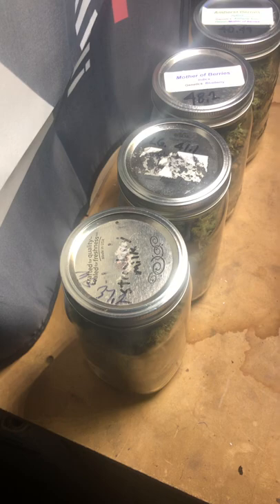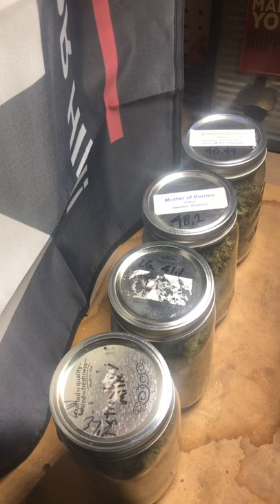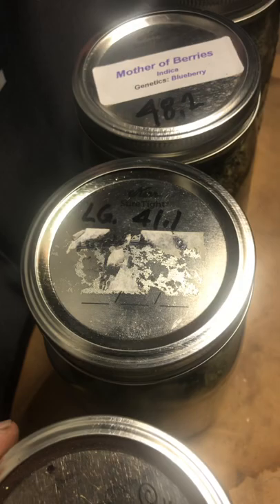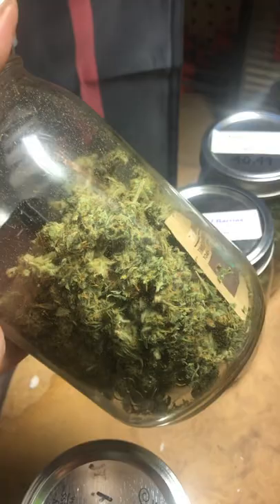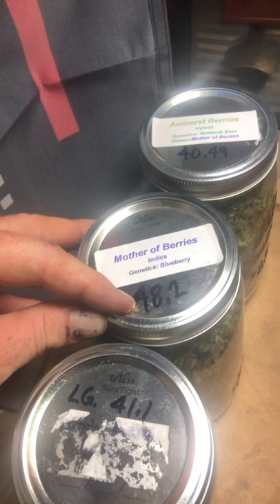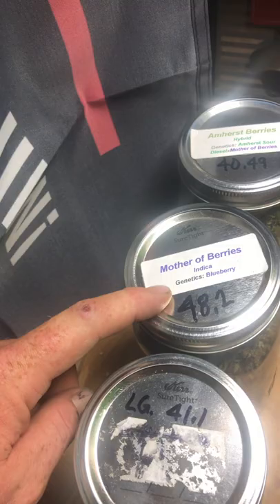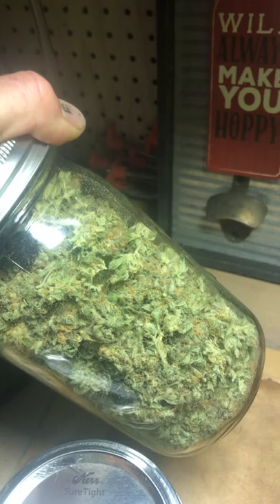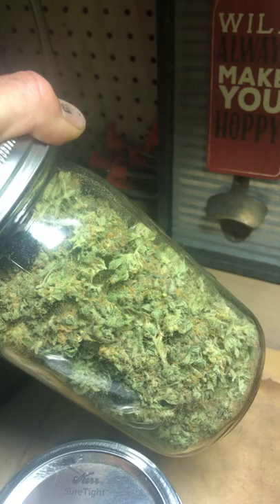Last harvests yields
Here is the aftermath harvest of my short plants that I grew in a video or two before this one